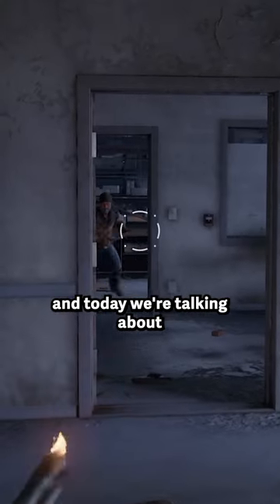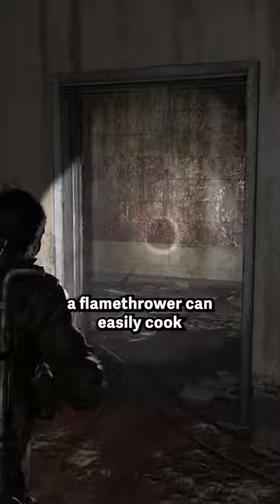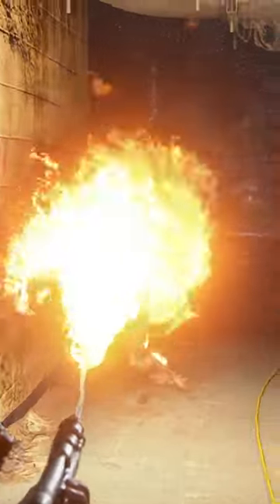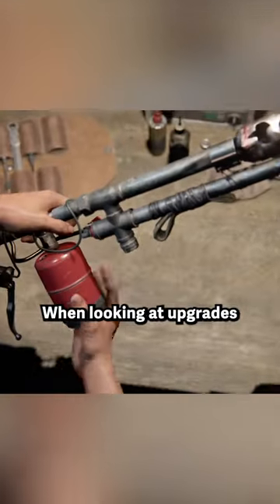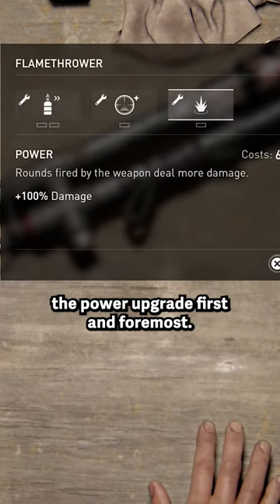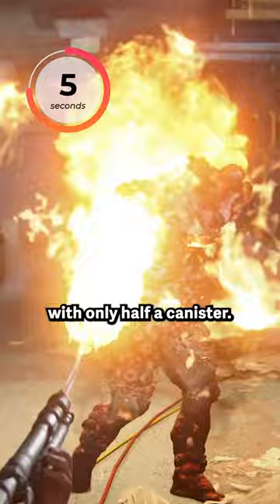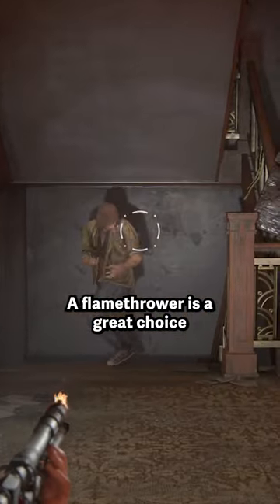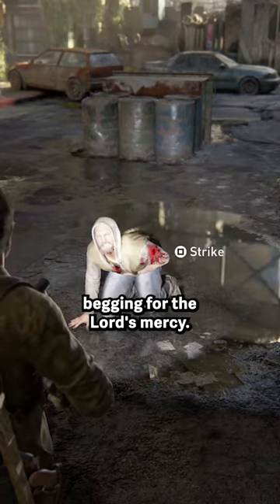Flamethrower in The Last of Us 🔥